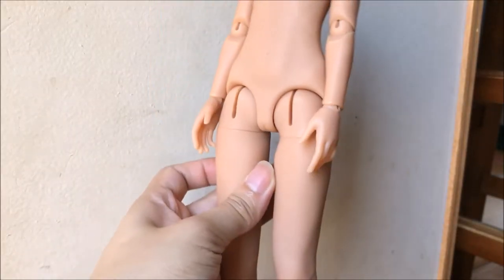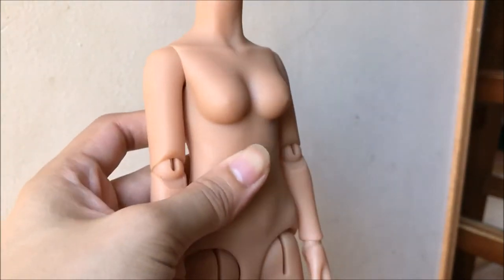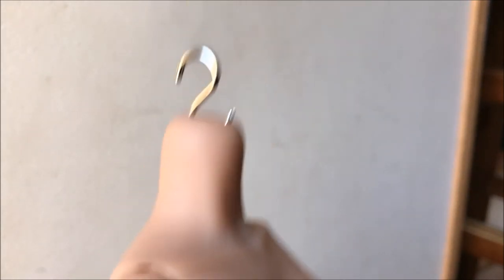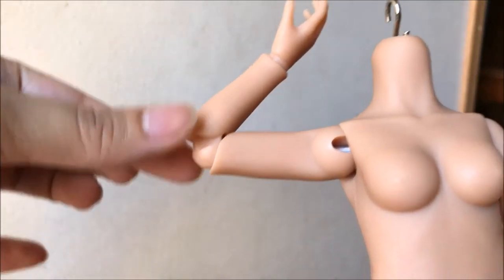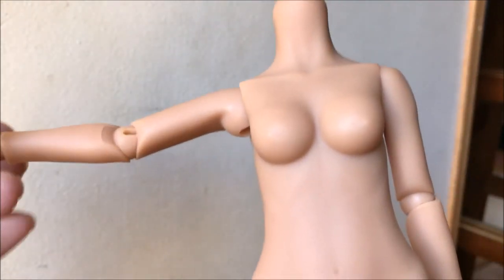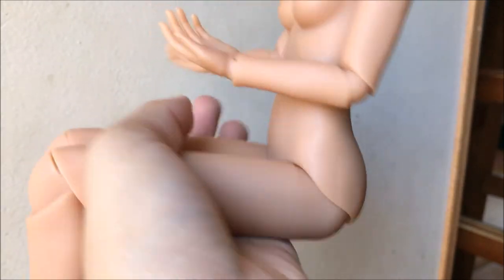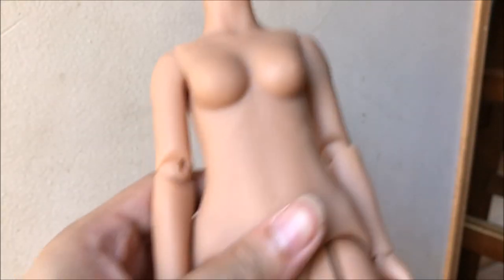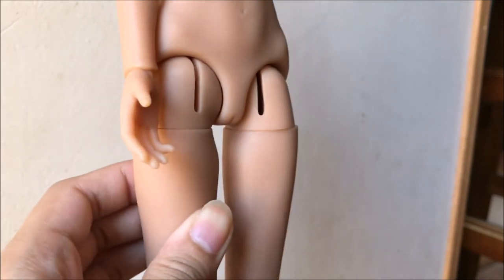Nine9style Bunny Nine BJD Body Review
Feel free to request specific doll and body reviews if you'd like to see more of them~
-April

Instagram.com/anan.doll
Flickr.com/photos/anandoll
Anante.deviantart.com
Denofangels.com/members/anante.70263/